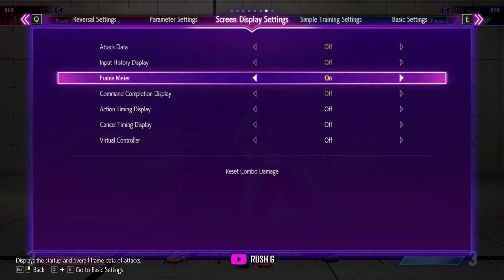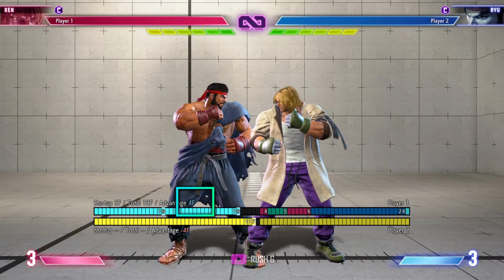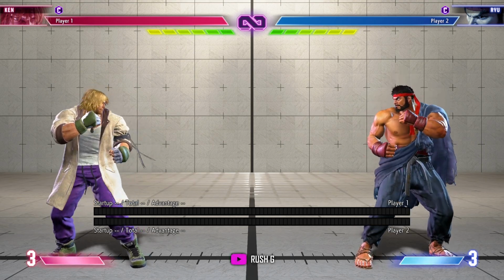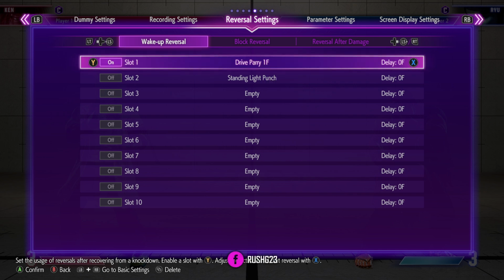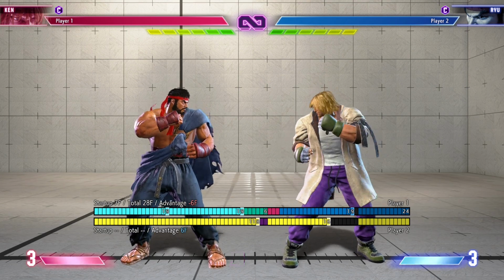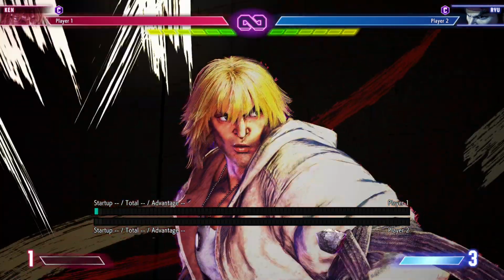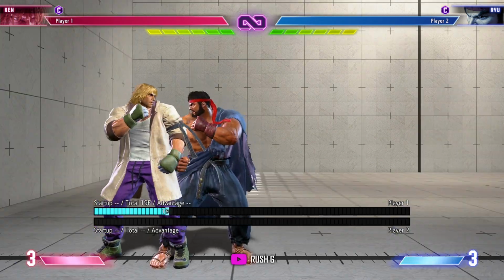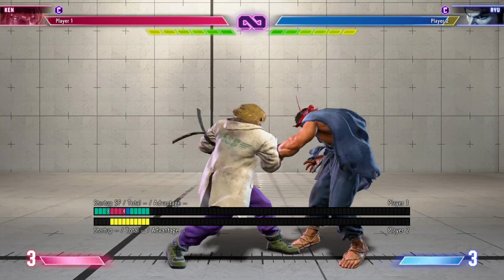SF6: Calculating your Frame 3 Meaty Strikes